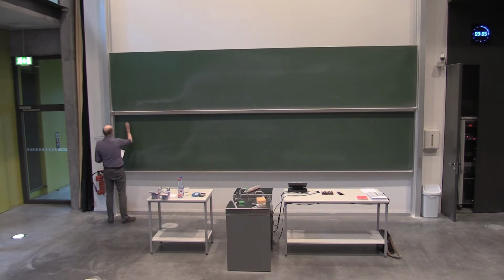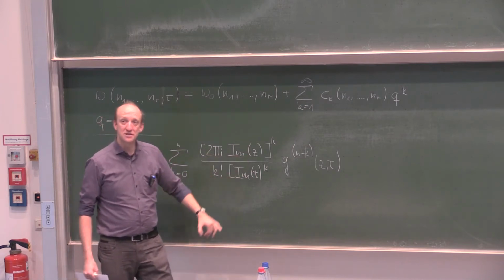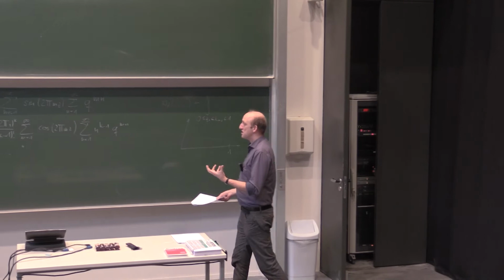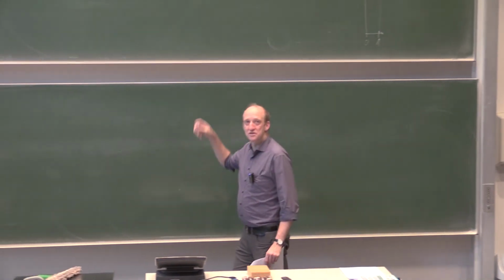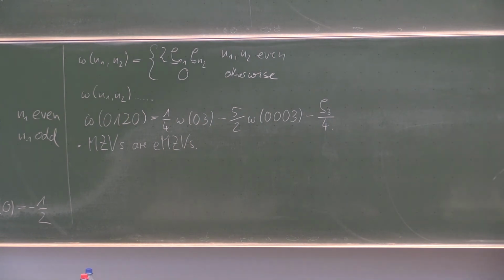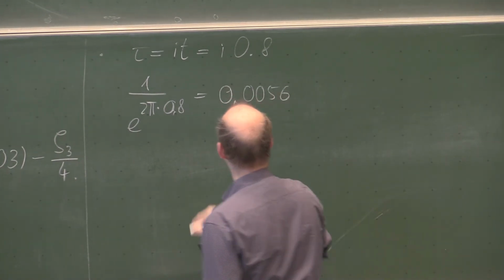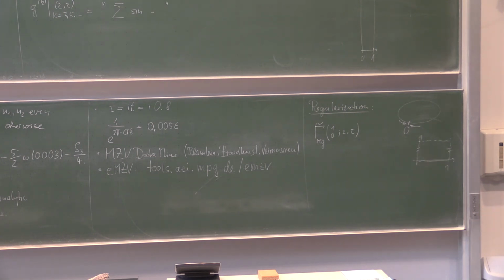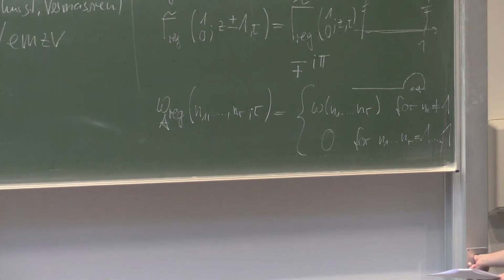(Elliptic) multiple zeta values: Lecture 4/4, part 1 (Dr Alexander Ochirov)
Final in a series of four lectures on '(Elliptic) multiple zeta values', delivered by Dr Johannes Broedel as part of the 2nd SAGEX scientific school held at Humboldt University Berlin in February 2020. Note that this lecture is in two parts. This is the first part.